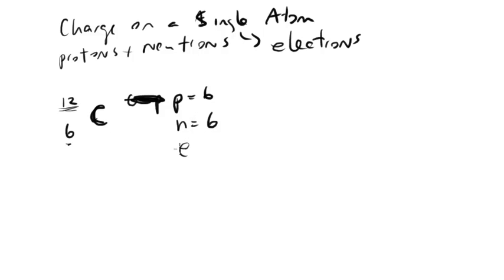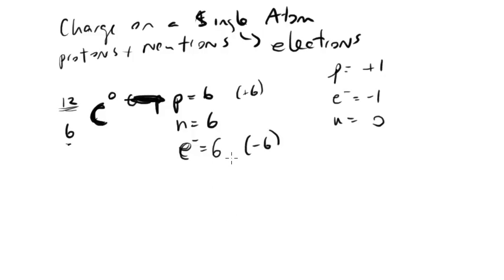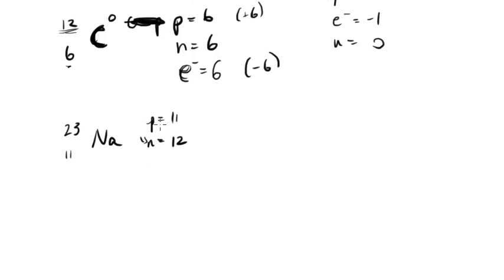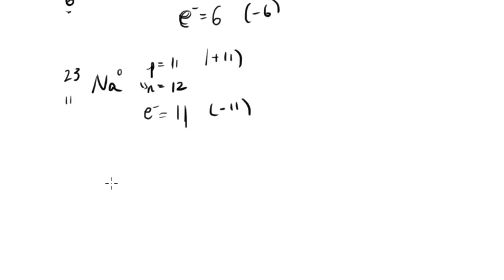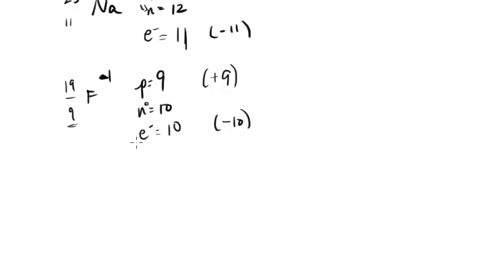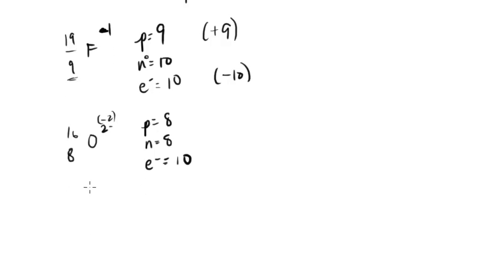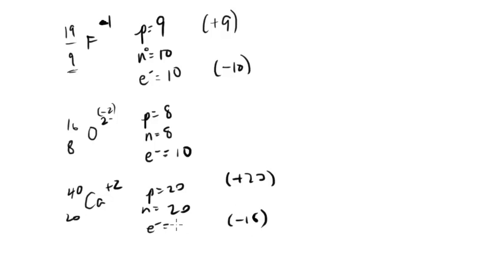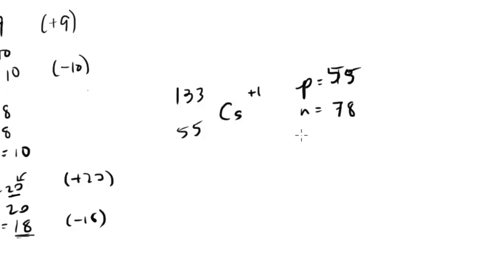Number of Electrons in Atom - Regents Chemistry Review